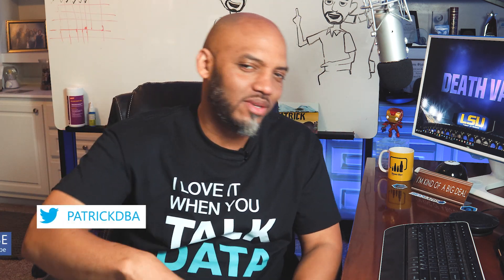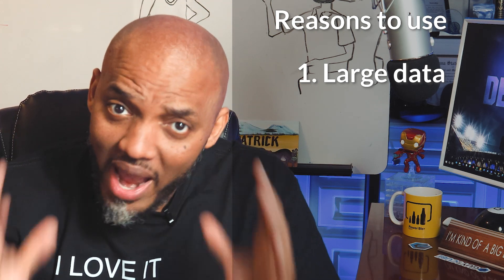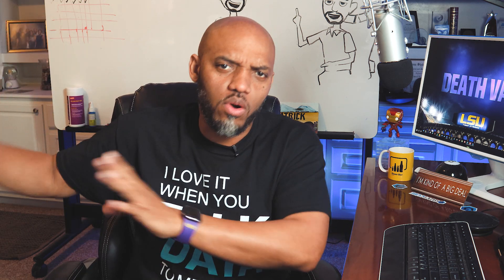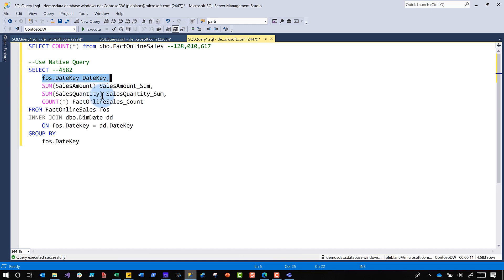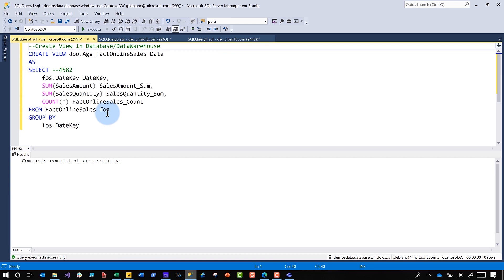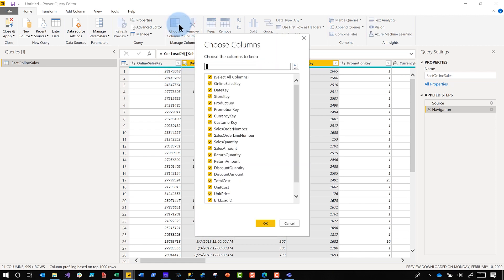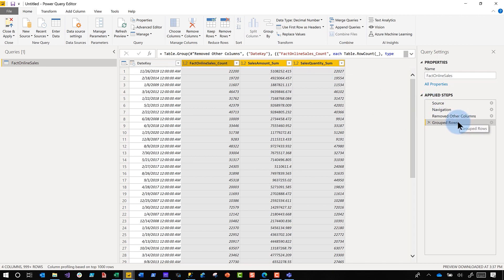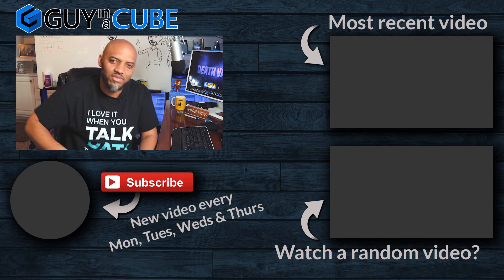The How and Why of Power BI Aggregations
Learn the how and why Power BI Aggregations can help your data model be more efficient. This video is part of a Power BI Aggregations series.